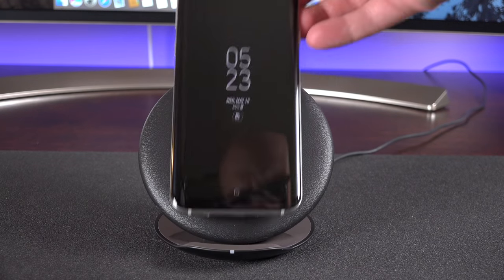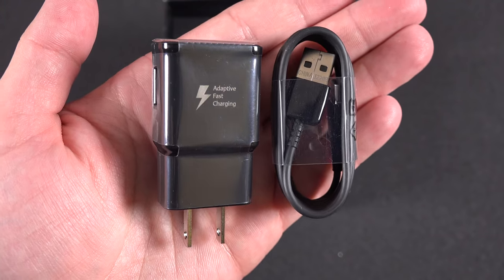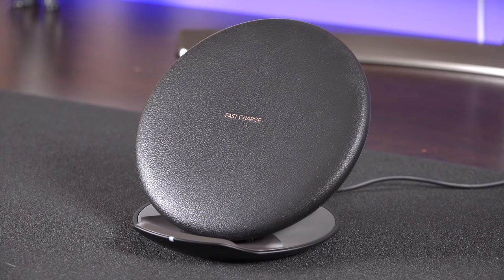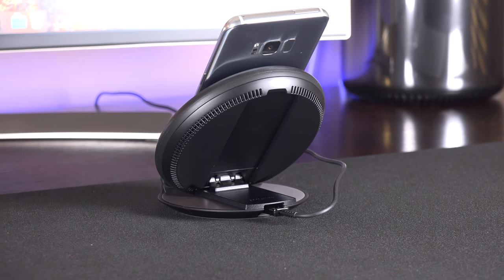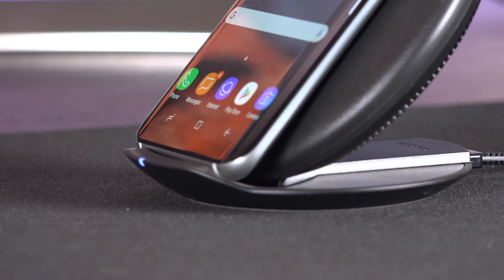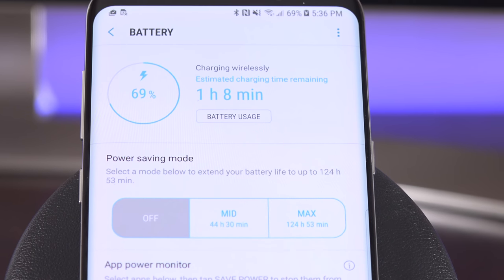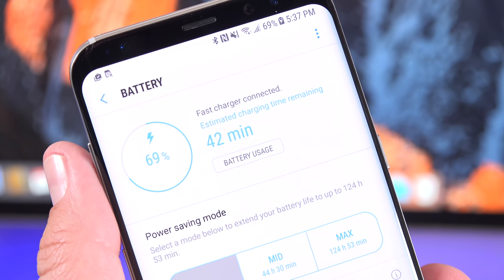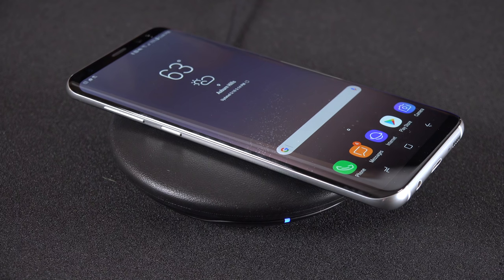Samsung Convertible Wireless Charger: Unboxing & Review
Very quick look at Samsung's new convertible wireless charging pad/stand for the Galaxy S8 and S8+.

Review of the DeX dock coming soon!

Pricing & Availability